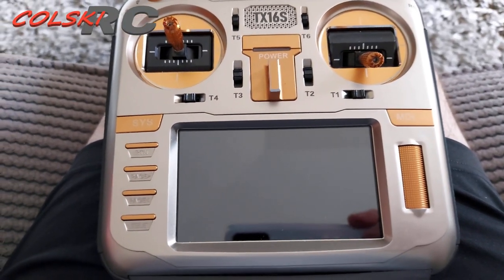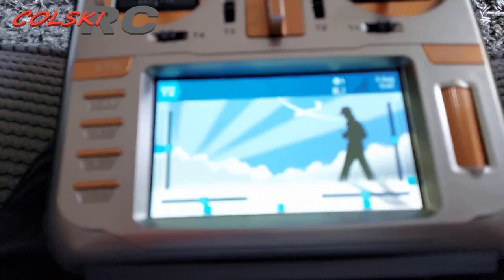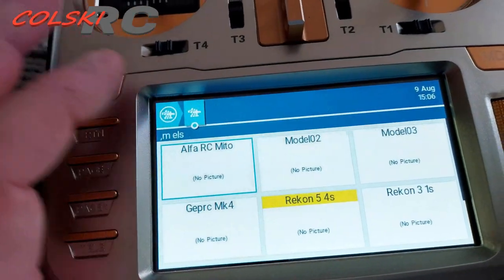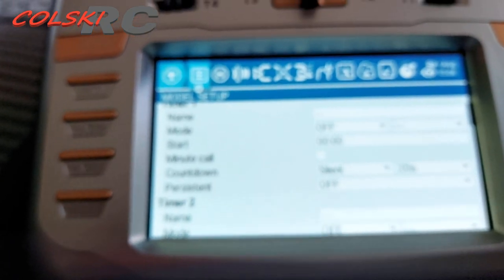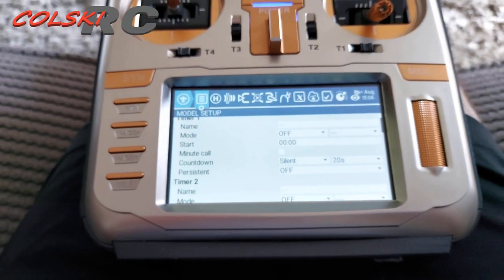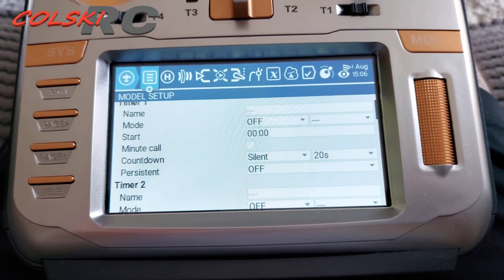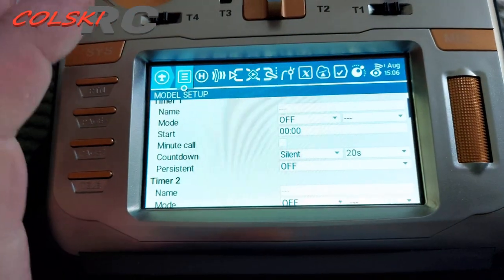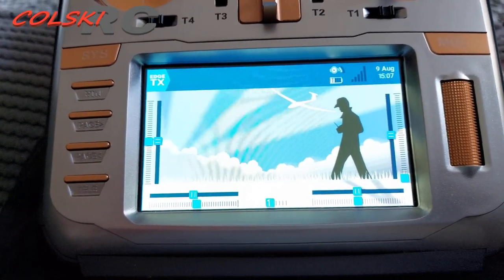EDGE TX - A QUICK LOOK, TOUCH SCREEN SUPPORT AT LAST!!!!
A QUICK LOOK AT EDGE TX

A QUICK OVERVIEW:

What is EdgeTX?

EdgeTX is the cutting edge of OpenTX. It is the place where innovative ideas and cutting-edge features are developed and field-tested by the enthusiasts of our hobby.

We understand that some people in our hobby value consistency and reliability over the cutting-edge features – that is alright. For them, OpenTX will remain a consistent and stable option for their radio transmitters. Select features from EdgeTX will also be added to OpenTX in the future as decided by the OpenTX development team.

To see the list of improvments as well as limitations of EdgeTX, please review the release notes for the 2.4.0 release.

Want to download the latest EdgeTX release?

Follow the instructions in our installation guide

Have questions?

Review our FAQ.

Who is the EdgeTX team?

We all are! The devs for EdgeTX are not the only ones with good ideas. The everyday users understand which features we need to make the software better and which features need to be changed. We need your feedback and ideas to make EdgeTX an awesome user experience.

Community

EdgeTX is a community project – ideas from the community, developed by the community, and enjoyed by the community! The community will always have a say in what EdgeTX is and what EdgeTX will be in the future. Without community feedback and involvement EdgeTX cannot exist.

Have ideas or questions? Come chat with us on Discord! or Facebook

We believe that it is important to maintain transparency for any received donations and expenditures. Therefore we want to make sure that the proper groundwork is established before we accept any donations. We are in the process of registering our organization so that we can accept donations and will inform everyone when that is complete.

In the meantime, you can contribute to EdgeTX in other ways. We need developers as well as everyday users to help with development, testing, issue reporting, documentation, or simply spreading the word. We really appreciate any assistance we get.